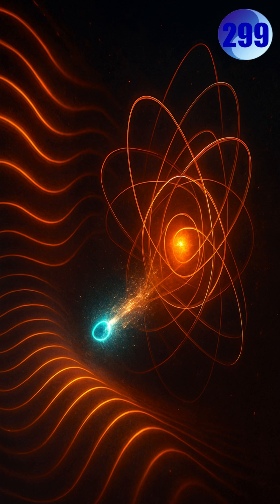The Photoelectric Effect Rewritten — How Motion Sync Fools Particle Physics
Description:
In this revolutionary reexamination of the photoelectric effect, “The Photoelectric Effect Rewritten — How Motion Sync Fools Particle Physics,” Motion Theory challenges one of the cornerstone concepts of modern quantum mechanics: the photon. Traditionally, Einstein's 1905 interpretation suggested that light behaves as a stream of particles (photons), each carrying a quantized packet of energy. When these photon-particles strike a metal surface, they allegedly eject electrons if the photon’s frequency is high enough, giving rise to the well-known photoelectric effect. This idea became foundational in quantum theory and helped earn Einstein the Nobel Prize.

However, Motion Theory presents a fundamentally different perspective. It proposes that the observed phenomena in the photoelectric experiment are not the result of particle collisions but of rhythmic resonance. According to this model, light isn’t a series of energy packets—it’s structured rhythmic motion. Detectors and atoms are not passive recipients of energy, but complex loop-based systems that resonate at specific frequencies.

When light of a particular frequency aligns with the resonance threshold of an atomic loop system, the electron is not “knocked loose” but is rather destabilized and released due to a collapse in synchronization. This view frames the photoelectric effect as a resonance resolution event, where frequency governs behavior not by delivering energy, but by matching intrinsic motion rhythms. The ejection of the electron happens instantly—not because of energy accumulation but due to a binary lock-in sync failure.

This theory turns traditional interpretations on their head. It claims photons were never necessary and that the illusion of their existence stemmed from a misunderstanding of loop sync behavior. In this new model, the "quantum" becomes a thresholded sync point, not a particle. Motion Theory’s approach offers a new lens through which to understand the dynamics of light and matter interaction—suggesting a paradigm shift from particles to patterns, from energy delivery to motion alignment.